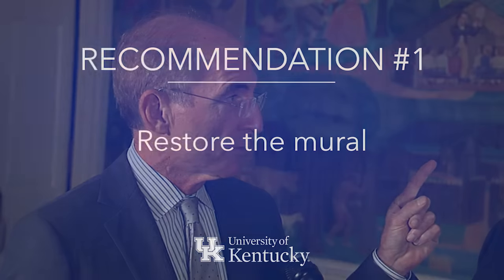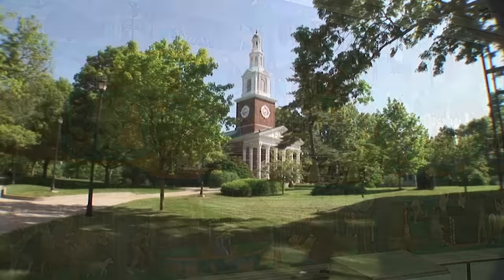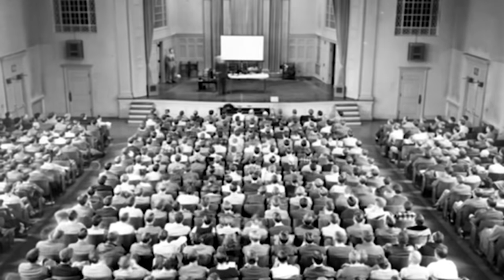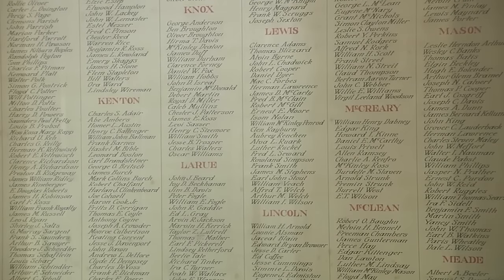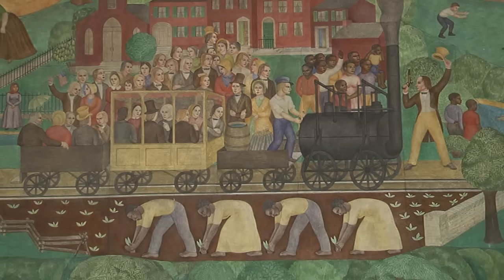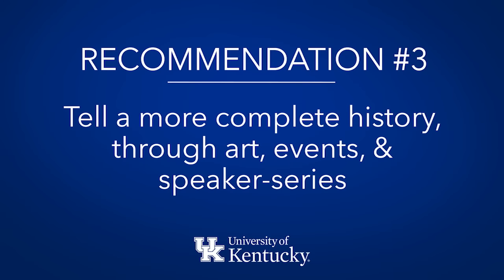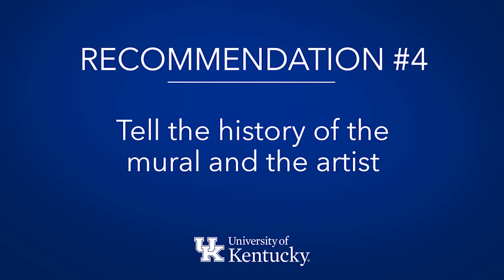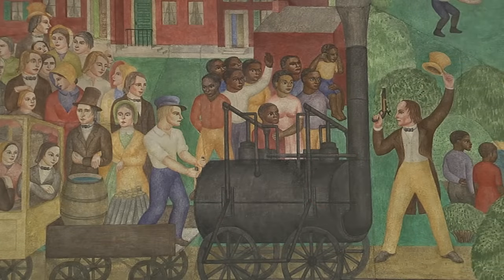The Future of the Mural Inside UK's Memorial Hall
President Eli Capilouto summarizes what will happen with the Memorial Hall mural in the near future.  To watch the entire discussion with Capilouto and one of the students who originally brought up the issue last fall,